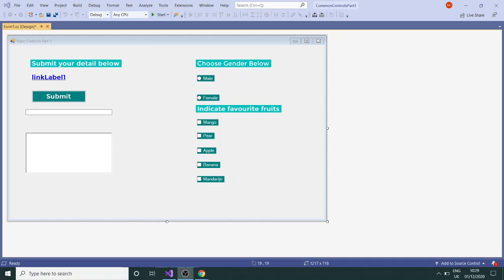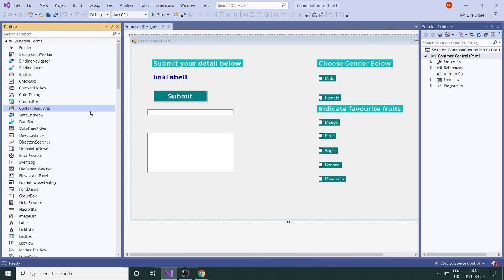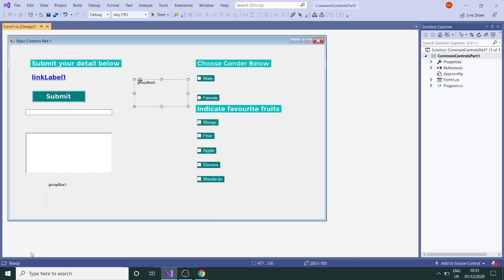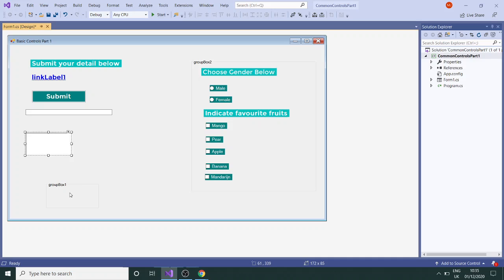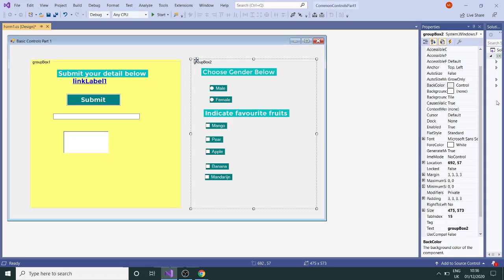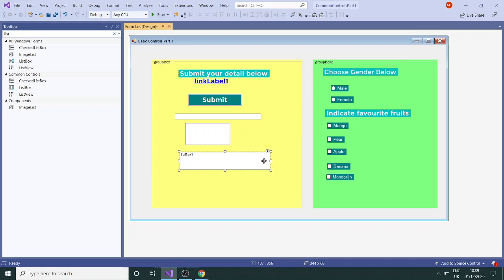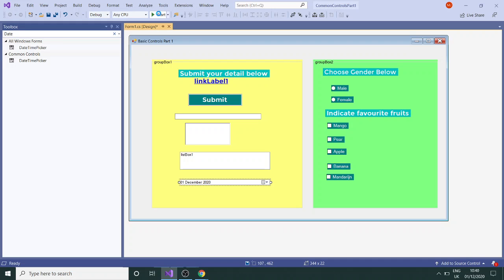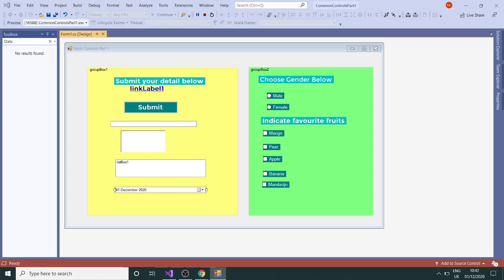Windows Forms Control Part 2 GroupBox,ListBox and DateTime Picker